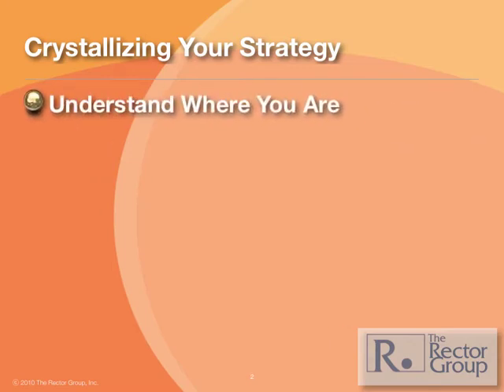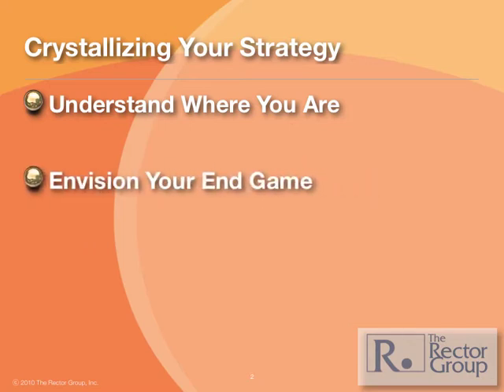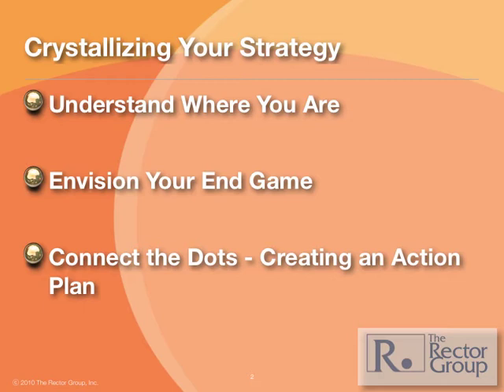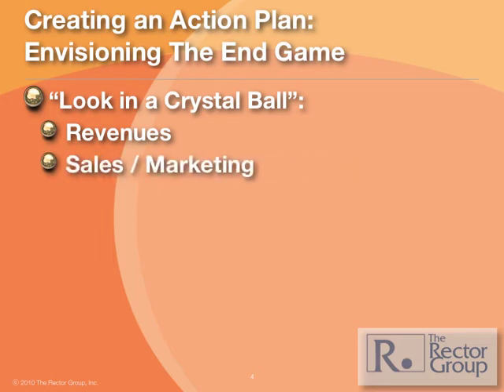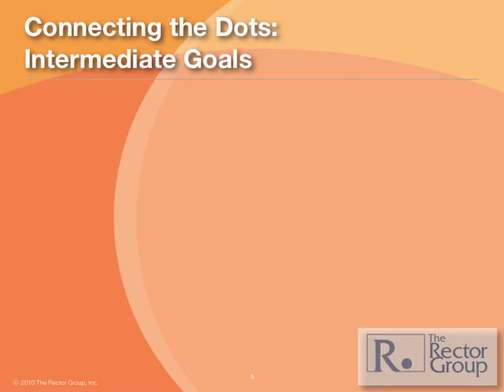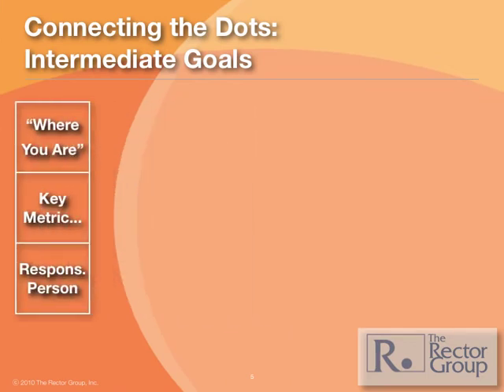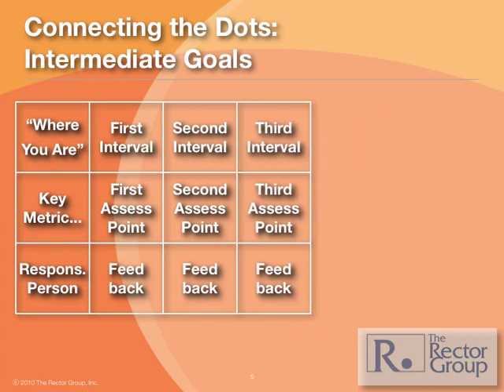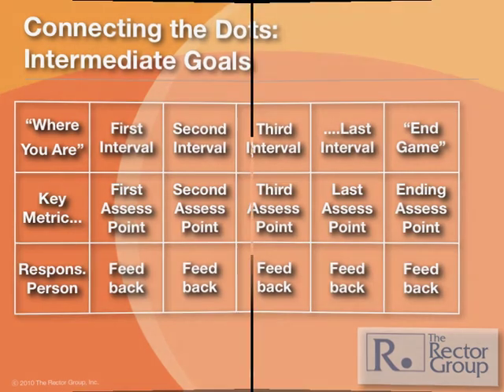TRG Strategy Accelerator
This structure is developed to assist business owners in taking their company to the NEXT level